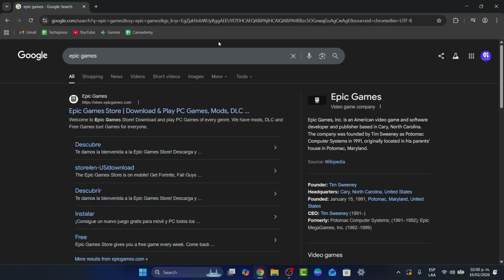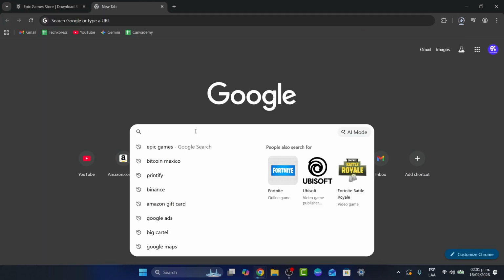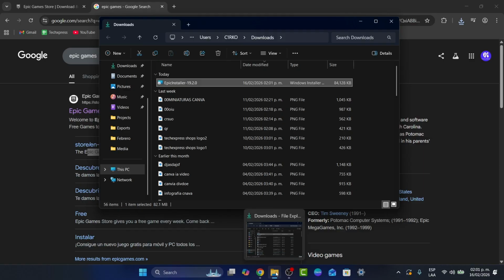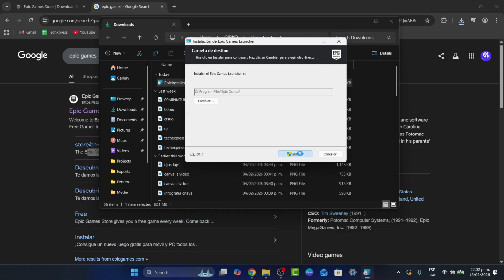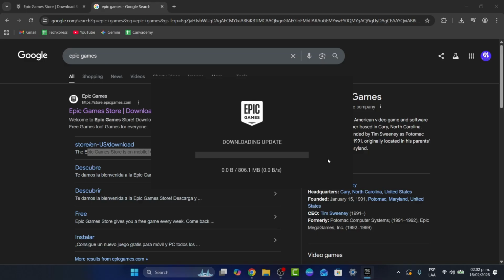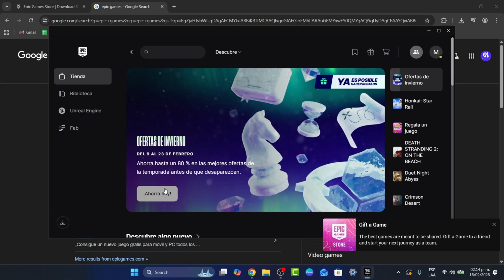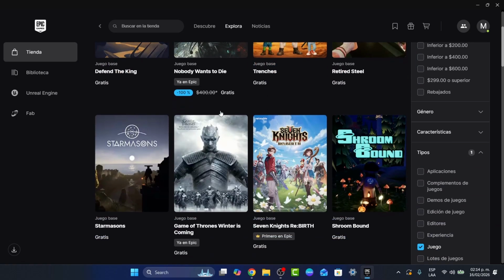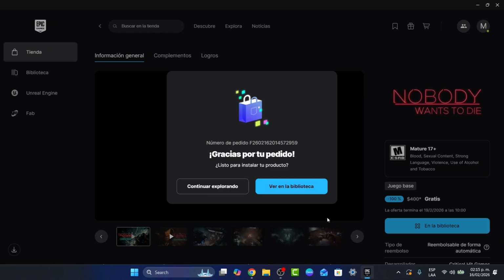How To Download Epic Games On PC or Laptop | Easy and Fast!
Want to download Epic Games on your PC or laptop? In this easy step-by-step tutorial, you’ll learn how to install the Epic Games Launcher and start downloading your favorite games quickly.

🔍 In this video you’ll learn:
✅ How to download Epic Games Launcher on PC
✅ Installing Epic Games on Windows step by step
✅ System requirements explained
✅ Signing in or creating an Epic Games account
✅ Downloading and installing games (like Fortnite)